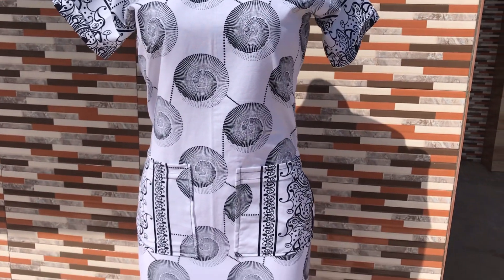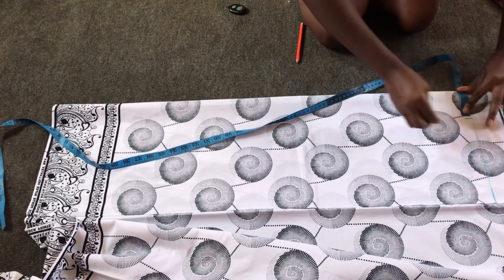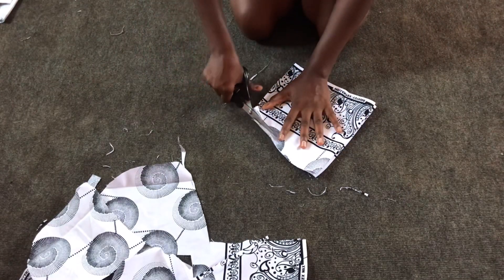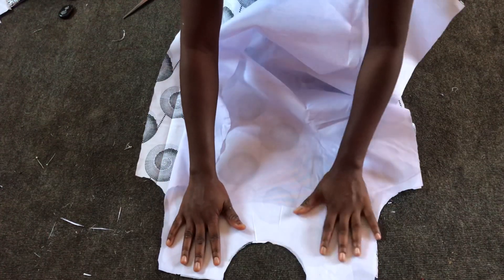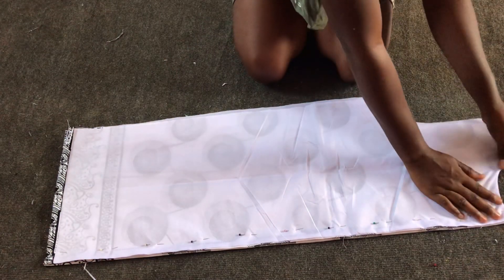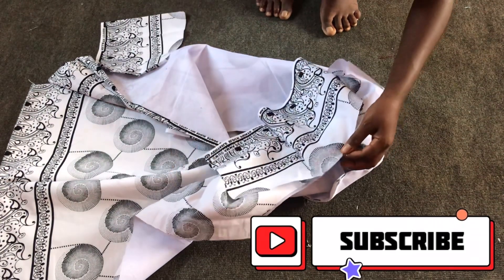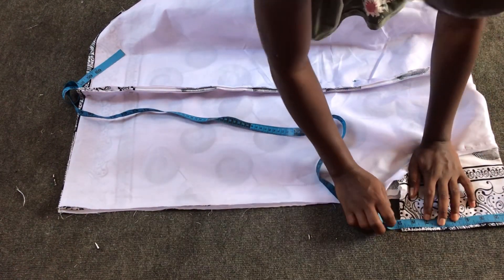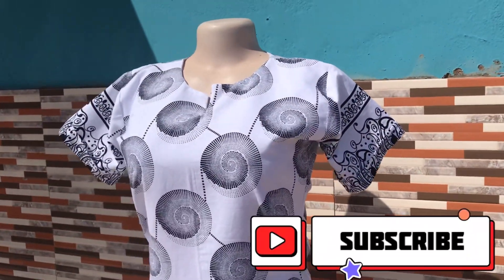How To Cut And Sew A Shirt Dress With Front Pocket /DIY/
It’s a shirt dress I made for my client
You can also try one out for yourself